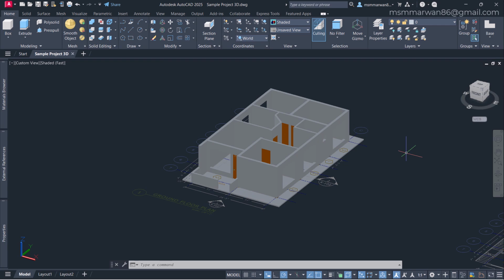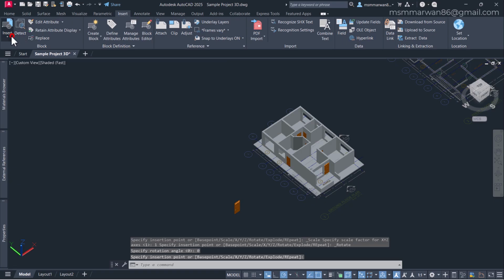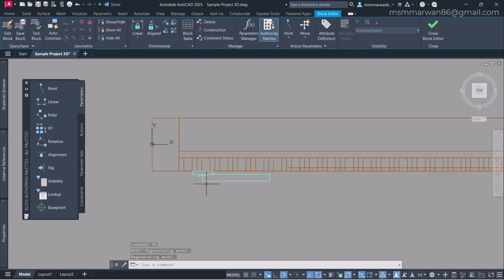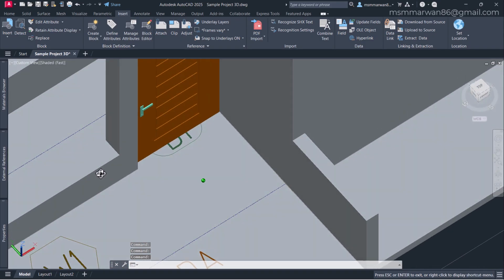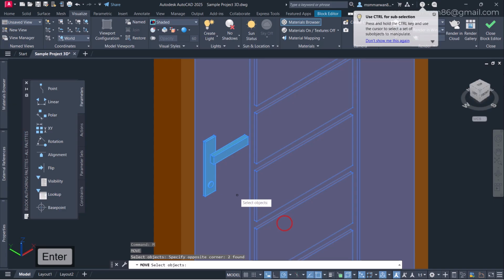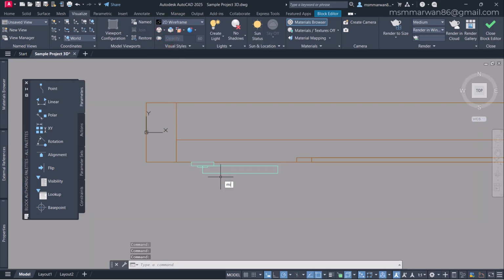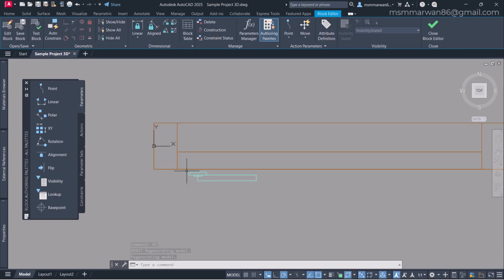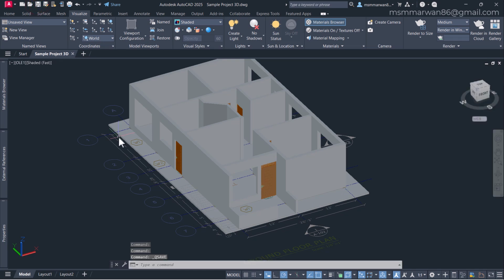How to Edit 3D Blocks in AutoCAD | Architectural 3D Modeling Tutorial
Welcome to this detailed AutoCAD 3D Modeling tutorial on editing and refining 3D blocks for architectural design projects.

In this lesson, you'll learn how to efficiently edit 3D door blocks in AutoCAD, including correcting door handle placement and improving component accuracy using powerful tools such as the Block Editor, Move, Mirror, and 3D Object Snap commands. These essential techniques are widely used in professional architectural modeling, construction drafting, and building design workflows.

Whether you're a student, architect, civil engineer, draftsman, interior designer, or construction professional, this tutorial will help you develop the practical skills needed to create accurate, professional-quality 3D architectural models in Autodesk AutoCAD.

📚 What You'll Learn:
✔ Editing and refining 3D blocks in AutoCAD
✔ Using the Block Editor for advanced modifications
✔ Correcting and positioning door hardware accurately
✔ Applying Move and Mirror commands with precision
✔ Working with 3D Object Snap tools for accurate alignment
✔ Managing visual styles for better model inspection
✔ Improving architectural detailing and model quality
✔ Best practices for AutoCAD Architectural 3D Modeling

This tutorial is designed to strengthen your understanding of AutoCAD 3D workflows and help you build real-world skills in architectural modeling, drafting, visualization, and construction documentation.

By mastering these techniques, you'll be able to create cleaner, more accurate, and more professional architectural models suitable for design presentations and construction projects.

📢 Interested in learning AutoCAD Architectural 3D Modeling, professional drafting techniques, or advanced design workflows?

Send a WhatsApp message today to learn more about AutoCAD training, architectural modeling, 3D visualization, drafting standards, and professional design workflows.